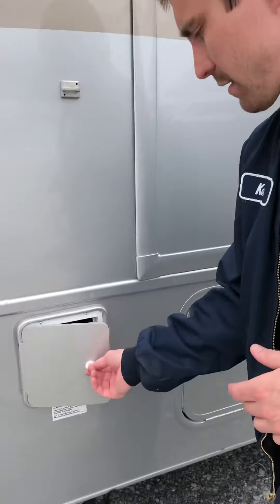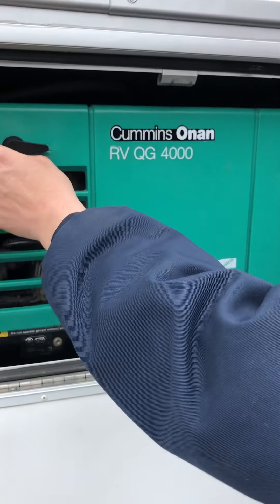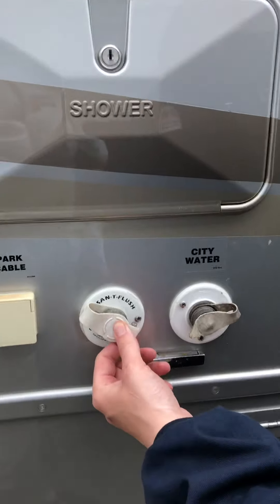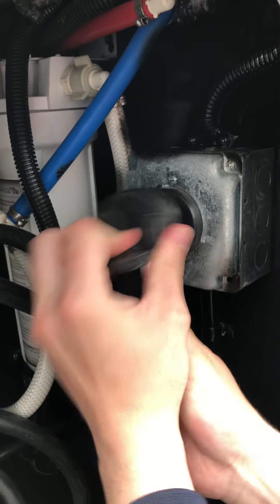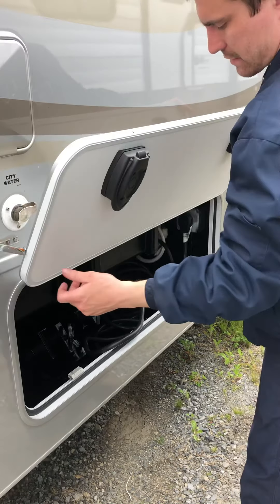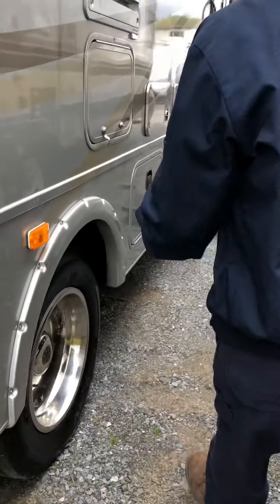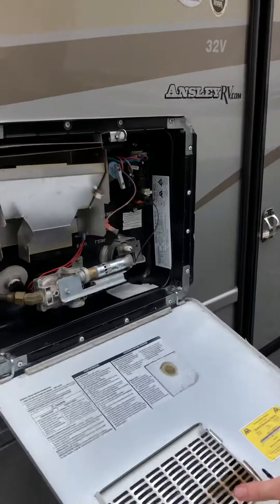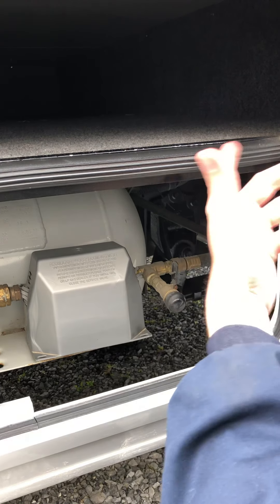2014 Storm 32V (1 of 3)